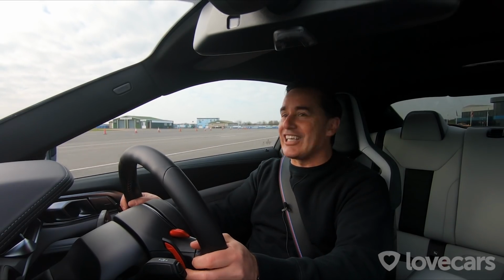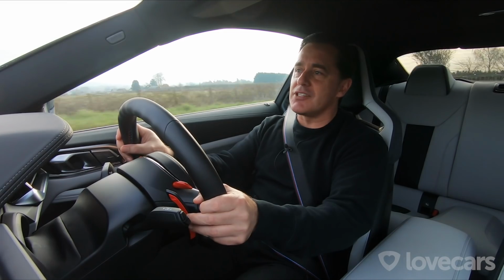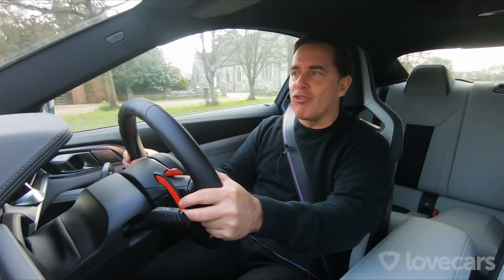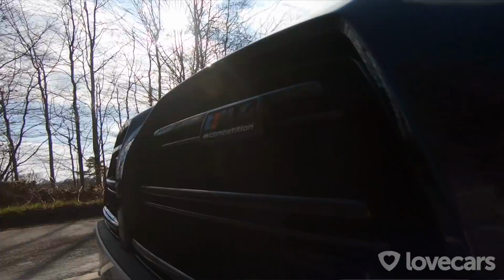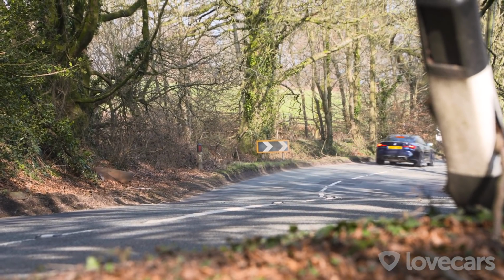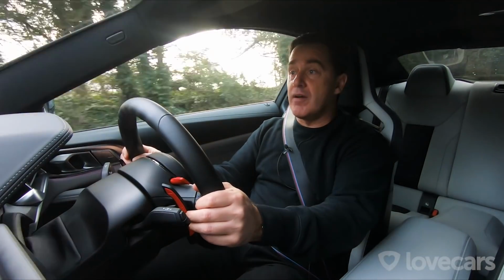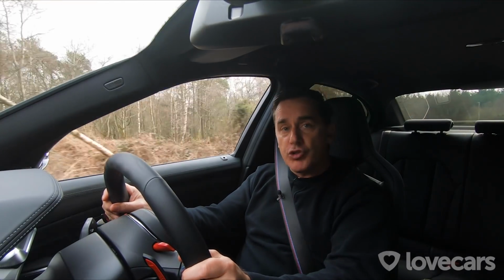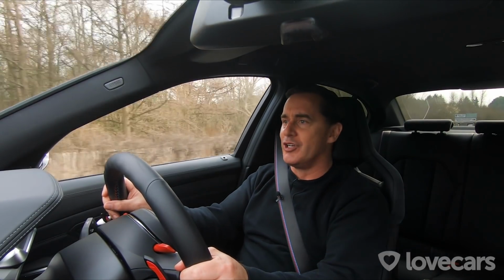New 2021 BMW M3 and M4 Competition Review (and Skids!)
We try out the brand new 2021 BMW M3 Competition and BMW M4 Competition, kicking off with a few powerslides at the UK's fastest race circuit, Thruxton!

The mighty BMW M3 has been produced for every generation of 3 Series since the E30 and started life in 1986 as a coupe, with a convertible coming soon after.  The E36 followed between 1994–1999, which was the first time a four door M3 was available.

The E46 came after that between 2000 and 2006 but reverted back to a coupe and convertible option only.  Then between 2008 and 2012 along came the E90/E92/E93 - and again the four door option.

Then in 2014, the M3 F80 generation, was only made as a 4 door sedan and the coupe and convertible were rebranded as the M4.

So the question is, how will this G80 and G82 models stack up against the past generations?

Go sideways with Tiff at Thruxton!
Tiff Needell BMW M4 experience -

We take a look at the new 2021 BMW M3 and BMW M4.